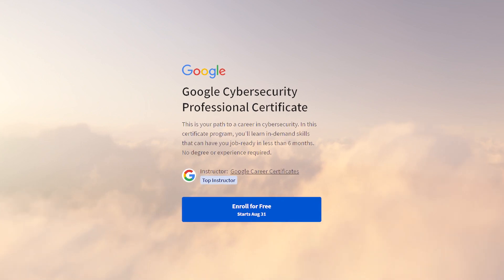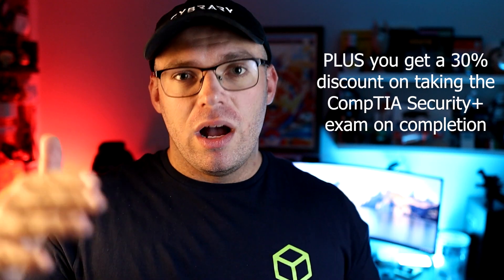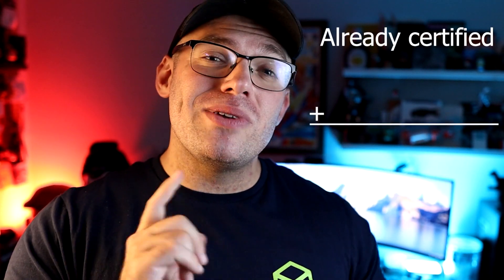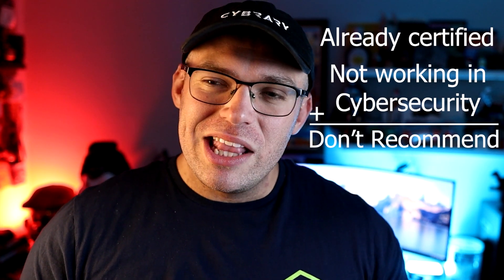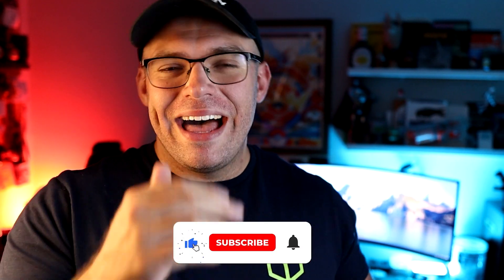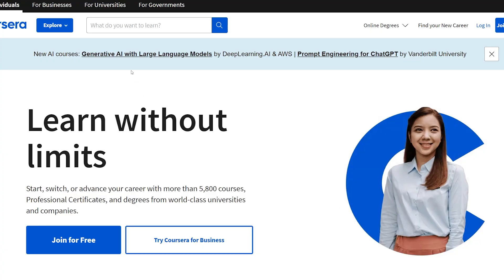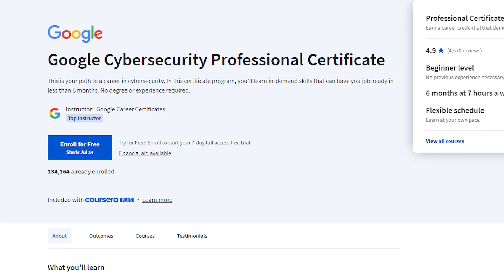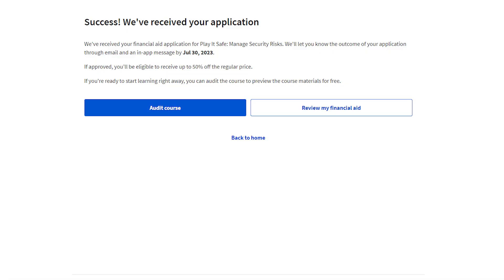What's the BIG deal with the Google Cybersecurity Certificate?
Today I'm going to review Google's Cybersecurity Professional Certificate program! Dive into practical labs, real-world scenarios, and hands-on projects. Whether you're a newbie or leveling up, this program covers network security, cryptography, incident response, and more. Uncover your strengths and limitations with industry recognition from Google and a certificate to boost your profile. Get ready to defend, learn, and conquer the world of cybersecurity.

- Razer Blade 15 Laptop
- Canon EOS M50 Camera
- Sigma 16mm f/1.4 lens
- Rode VideoMic Go 2 Helix Mic
- Neewer CM28 Wireless Mic
- DJI Osmo Mobile 7P Gimbal